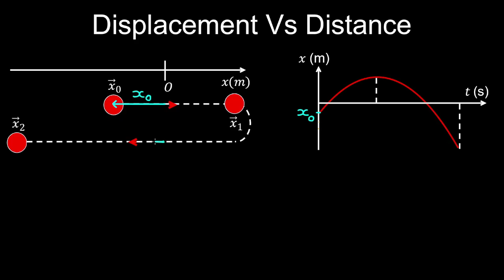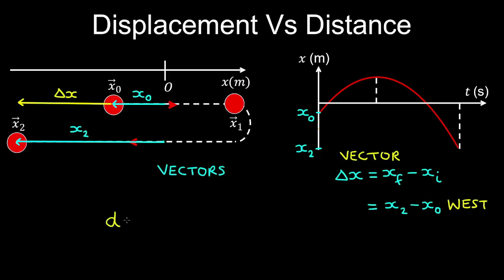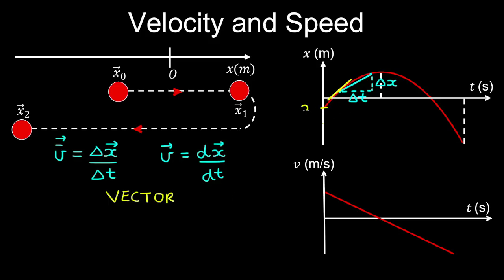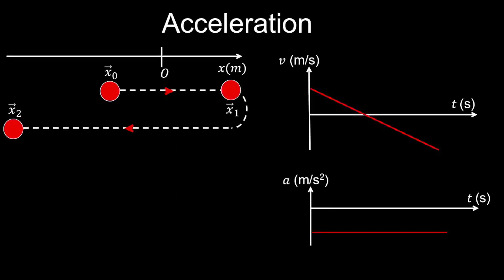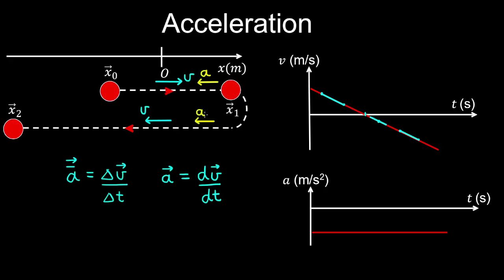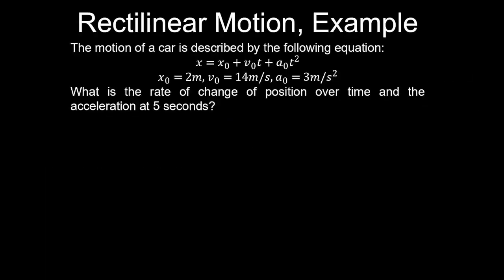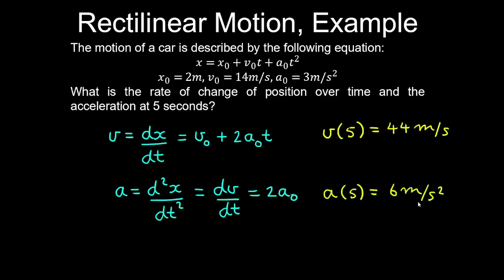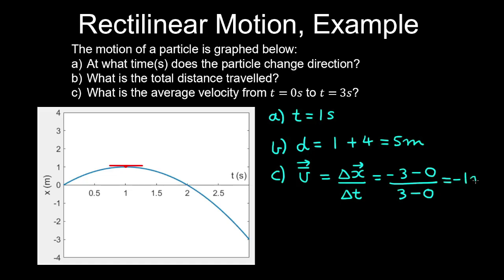Straight Line Motion, Position, Displacement, Velocity, Acceleration, Speed, Distance - Calculus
This video explains how an object's position, velocity and acceleration change over time in one direction or along a single axis (linear motion) using derivatives (rate of change or the slope of the tangent to a graphed curve). This topic is covered in class 11 maths (e.g. AP, NEET, IB) physics and engineering mechanics. Other than connecting position, displacement, velocity and acceleration, which are vector quantities with a magnitude or length and direction, scalar quantities like speed and distance are also covered. You will understand the difference between instantaneous and average quantities using the limit definition formula of the derivative, and when an object is speeding up or slowing down. A worksheet (PDF) of worked example practice problems and answers is provided for practice.

📌 Chapters on What You’ll Learn:

00:00 Displacement vs distance
02:32 Velocity and speed
04:21 Acceleration
05:59 Connecting position, velocity and acceleration
07:24 Worked examples

What part of Contextual Applications of Differentiation gave you the most difficulty?